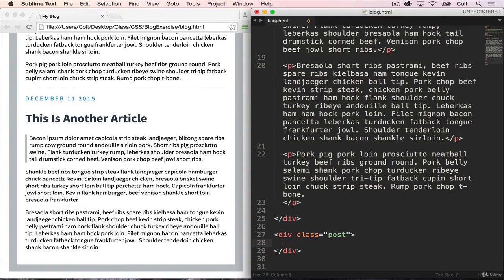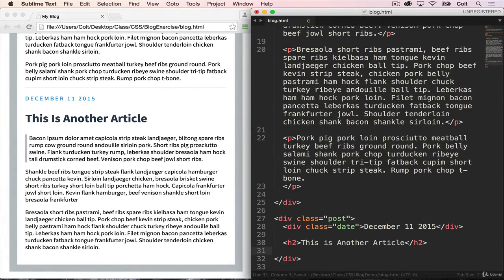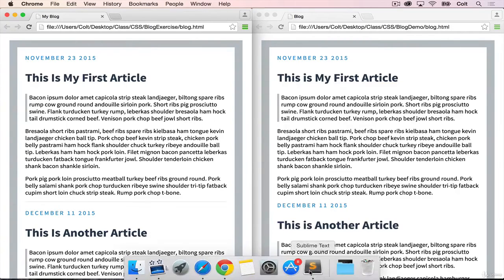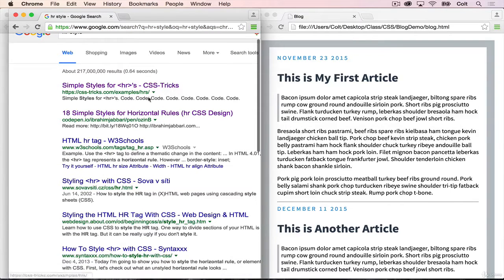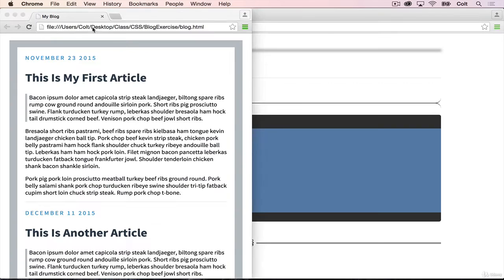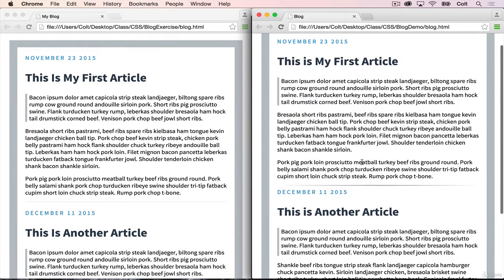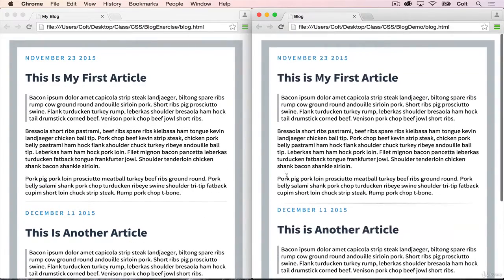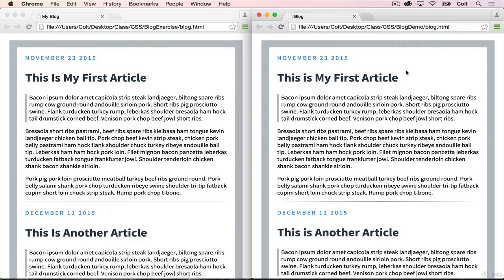51.CSS Blog From Scratch Exercise SOLUTION Pt 3